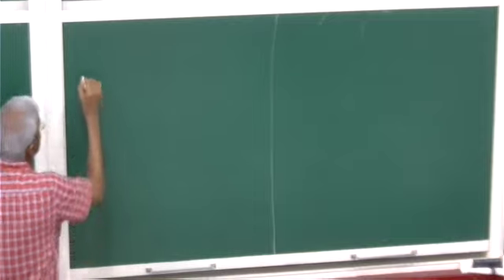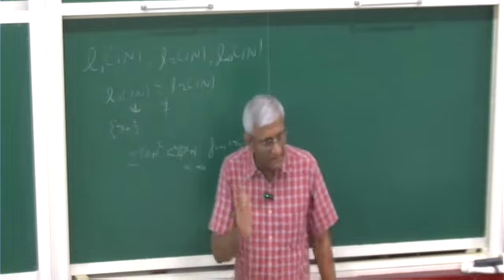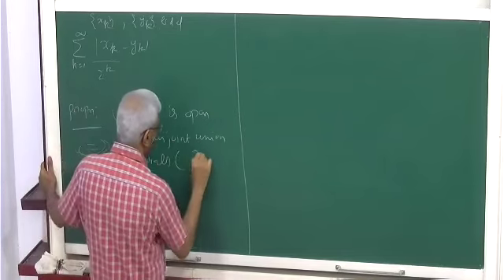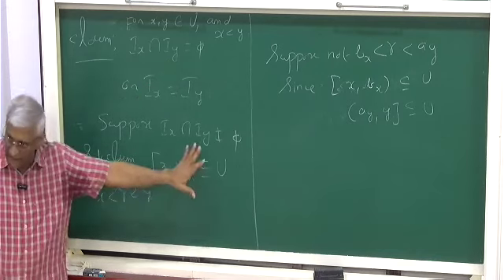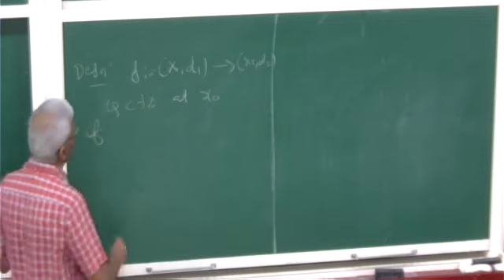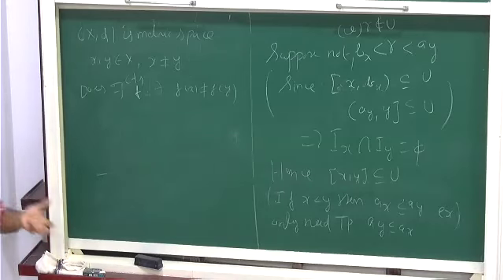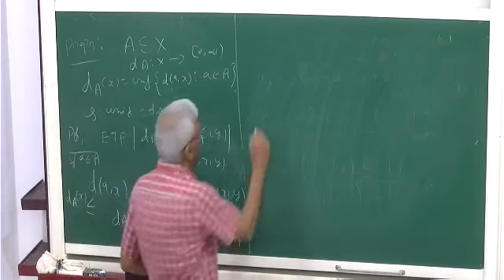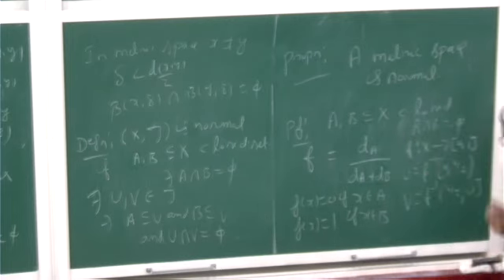Topology of metric spaces